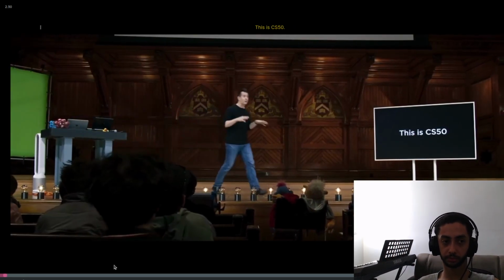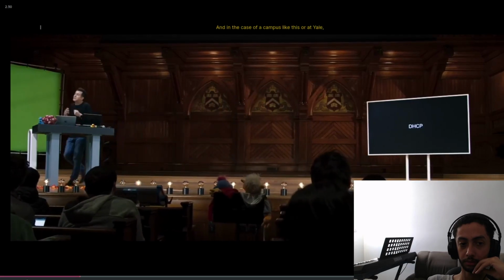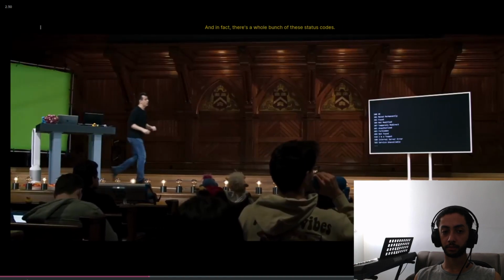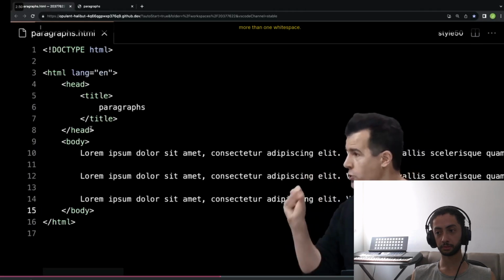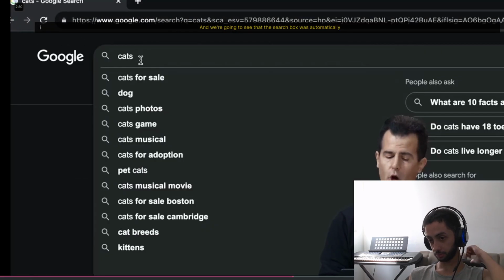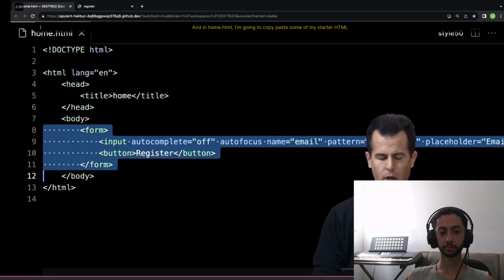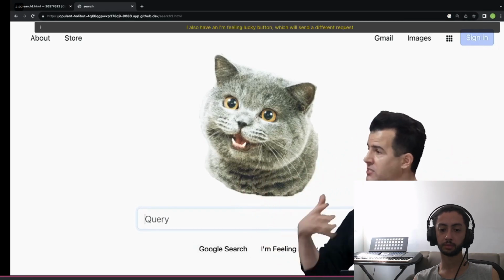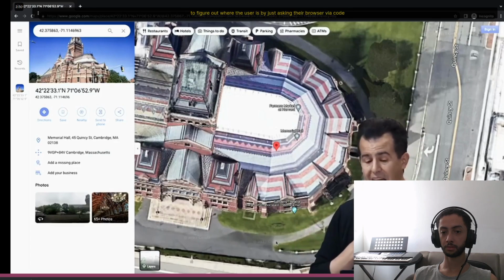Harvard CS50x 2024 - Semana 8 - Documentação de estudos (Aula)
Nesse vídeo vemos o comecinho de programação relacionada à Web, falando de HTML, CSS e JavaScript